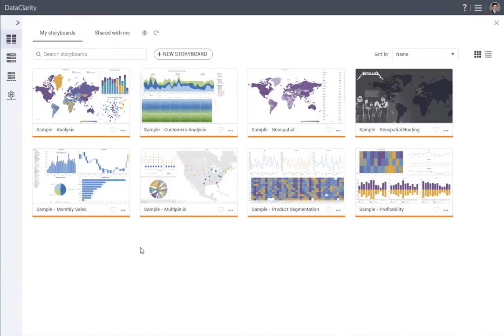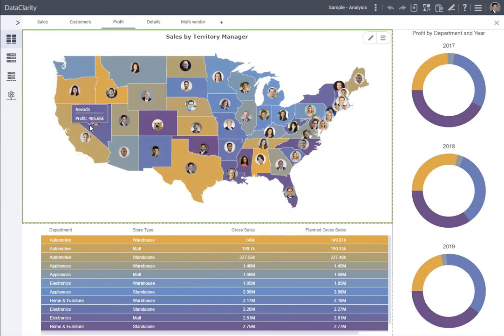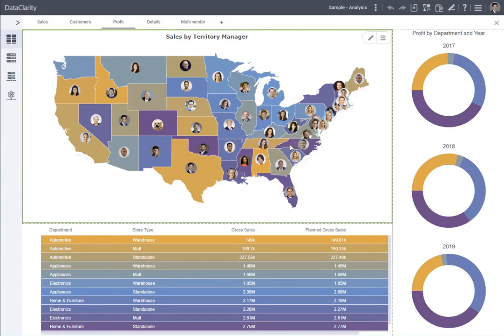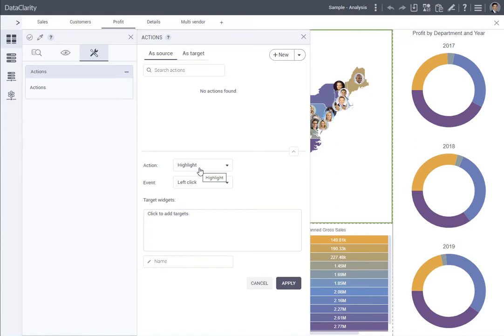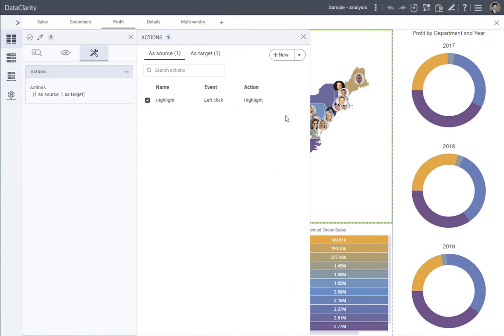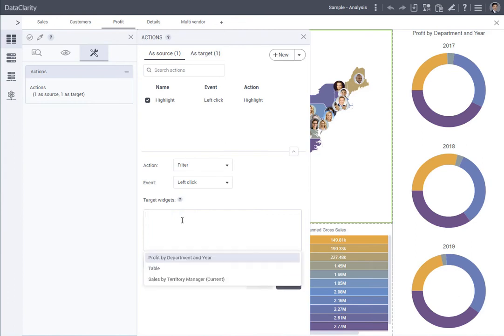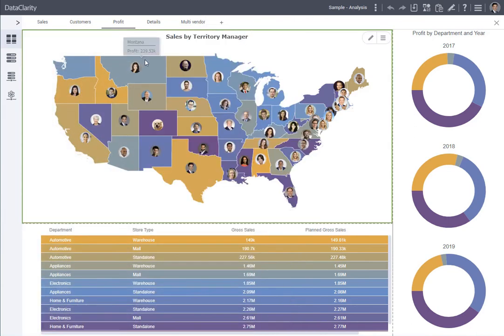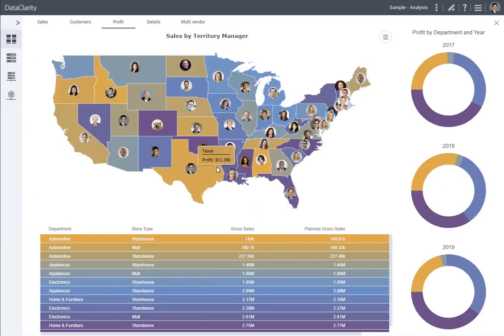How to filter visualizations using actions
Learn how to highlight and filter visualizations using actions in DataClarity.